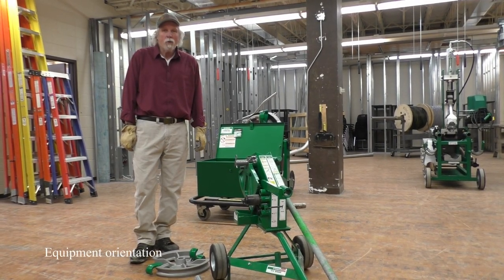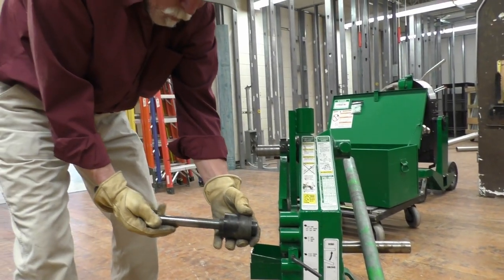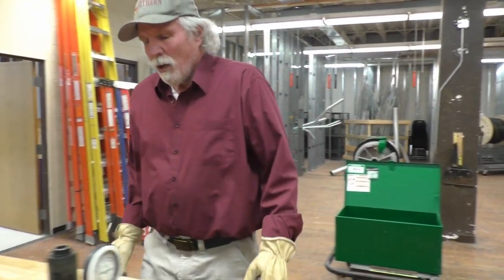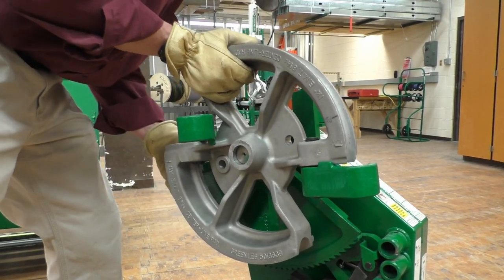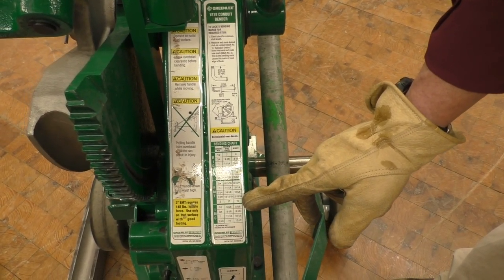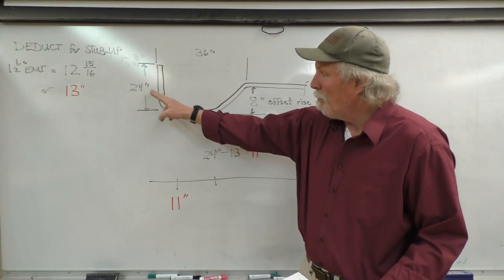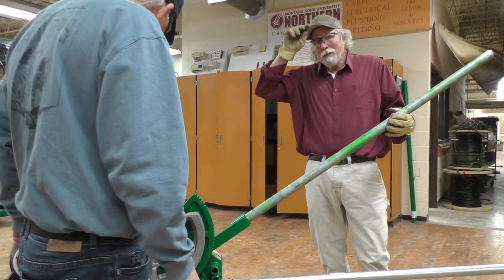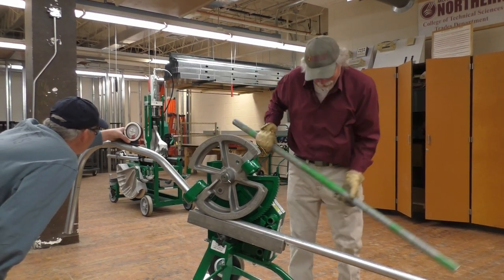Using the Greenlee 1818 Mechanical Bender to bend a stub-up and offset on 1 ½” EMT conduit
Montana State University – Northern Associate Professor of Electrical Technology Trygve "Spike" Magelssen and Instructor Jim Kirkpatrick

Manual:  shorturl.at/buzHV

The Greenlee 1818 Mechanical Bender is shown and a description on how to properly use the bender safely is a key part of this video. The bending of a 24 inch stub-up and an 8 inch offset bend in the conduit is also shown. The proper use of the bender, use of a protractor, and counting the number of clicks while bending the offset is paramount to getting a proper bend. There is a segment of the video that shows what to do when the stub-up hits the floor in front of the bender and you have to elevate the front of the bender, using blocks, in order to complete the bend.